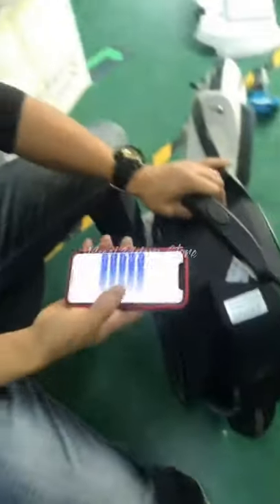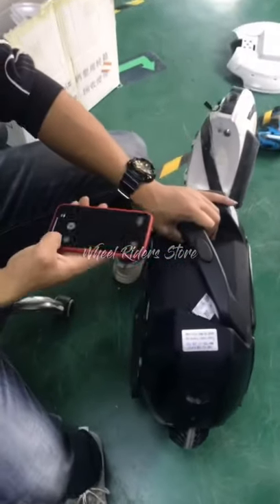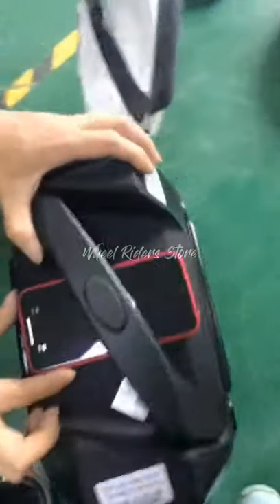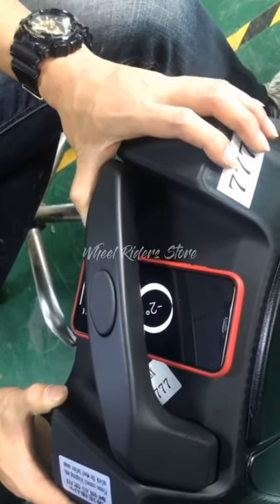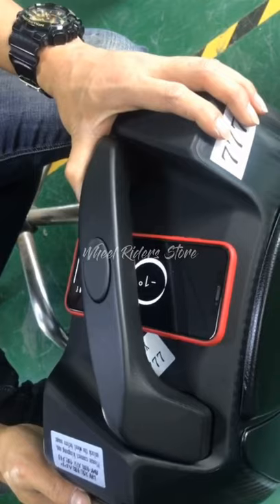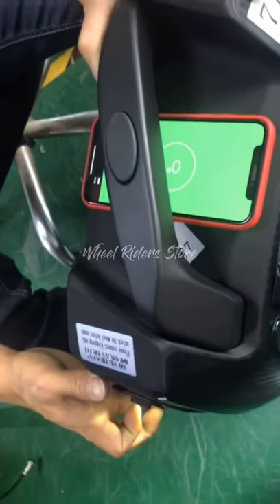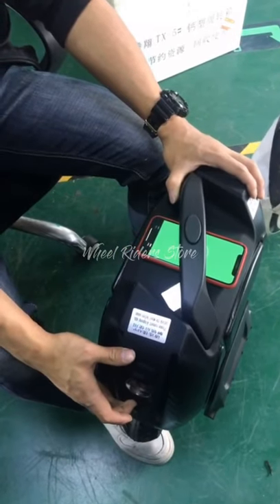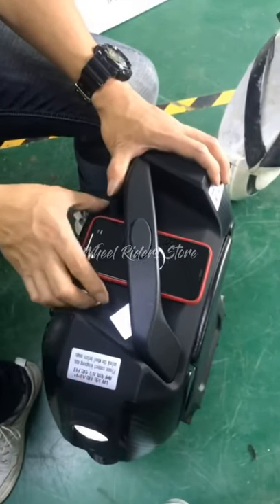How to adjust horizontal Kingsong unicycle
1. Download a level detection software in advance
2. Connect to unicycle using Kingsong app
3. Enter Settings and click the "horizontal correction" button. That's when the unicycle runs out of steam
4. Use the pre-prepared level detector software and place the phone under the handle to help you adjust to the best horizontal Angle
5. After adjusting and maintaining the current position and position, restart the unicycle until you hear a beeping sound